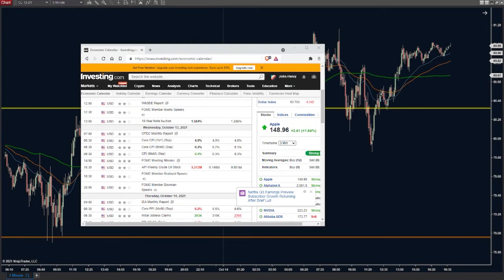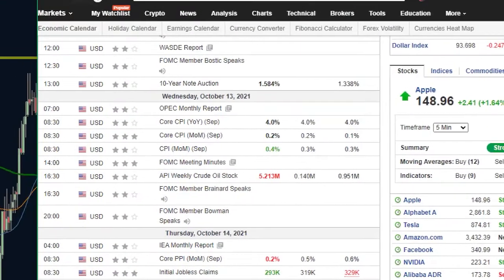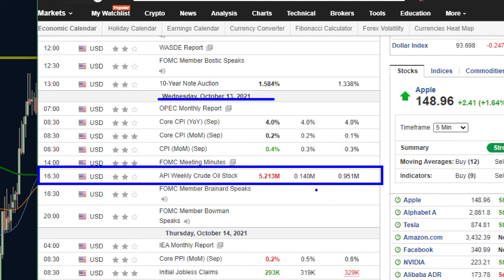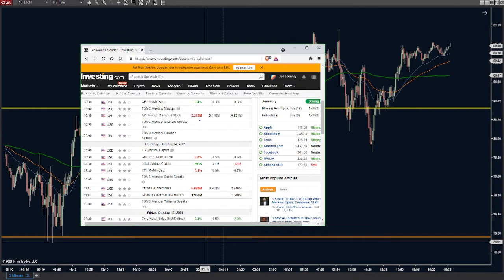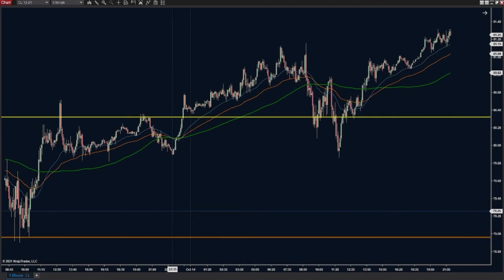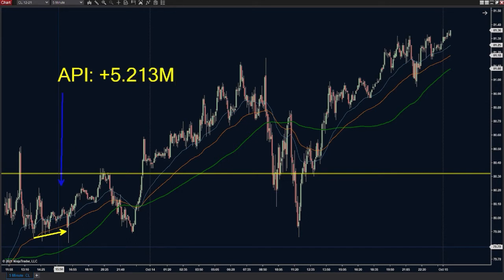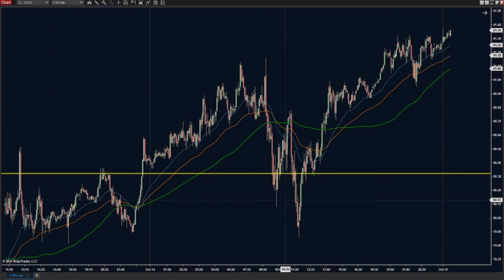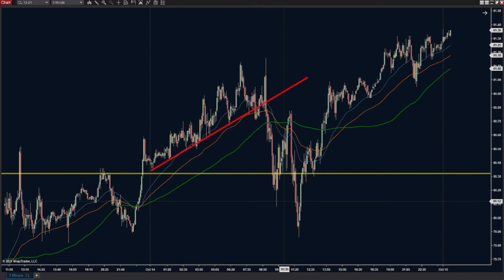How To Trade and Analyze Crude Oil Inventories | Learn To Day Trade Emini Futures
Applications:
Video/Photo Editing: Adobe Creative Cloud
Recording: Streamlabs+OBS
Eye Strain Reducer: F.Lux
Window Management: Winsplit Revolution
Webinars: Zoom

Computer:
6x Monitors
2x GPU